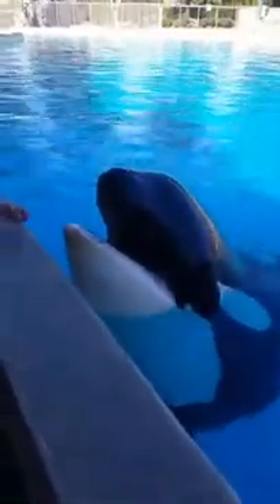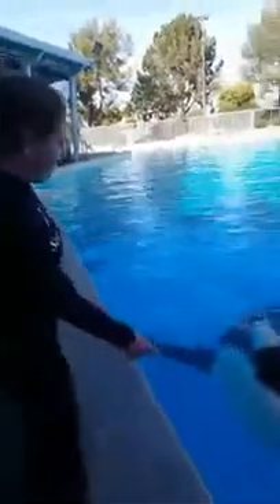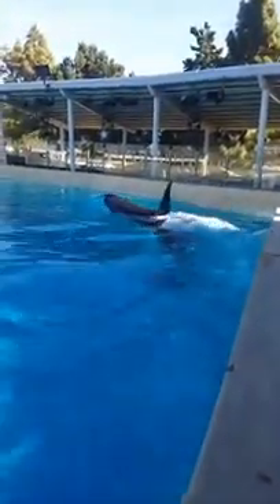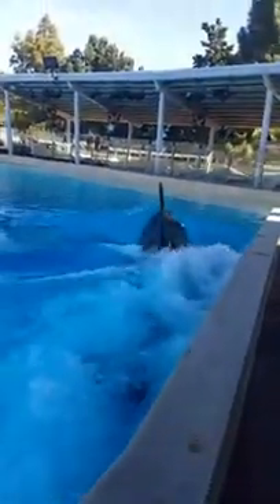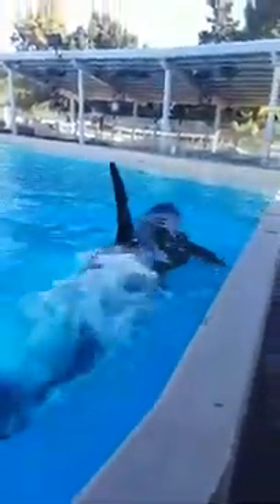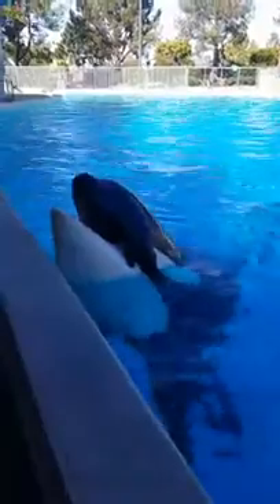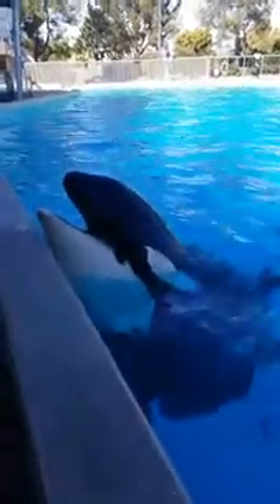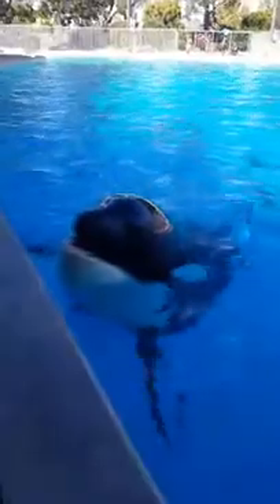Watch an orca research project in action at SeaWorld San Diego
Full Cred To Owner